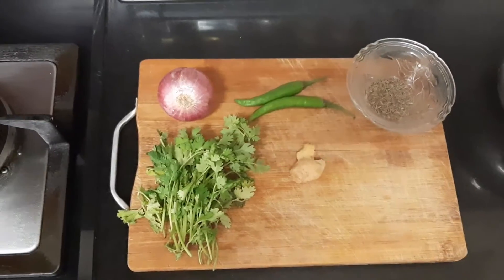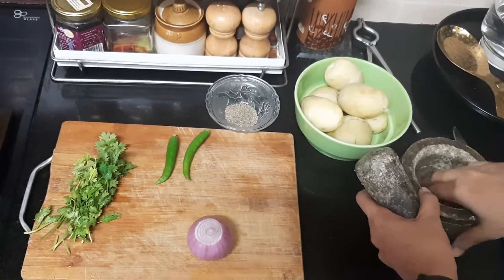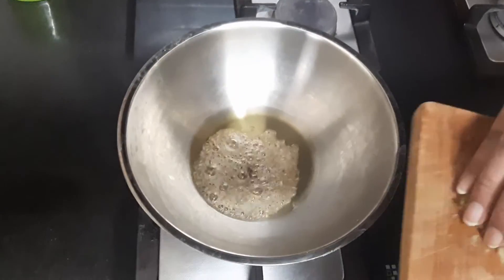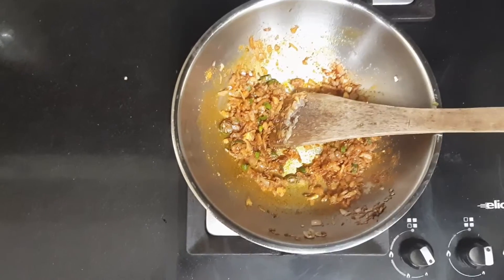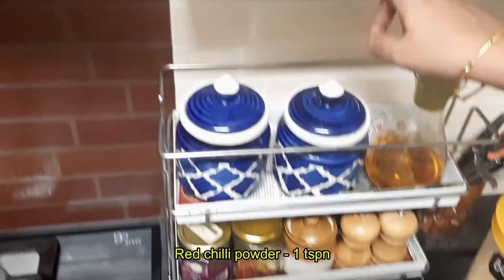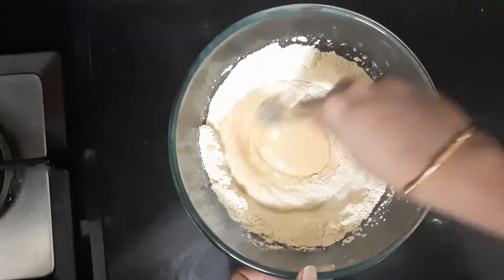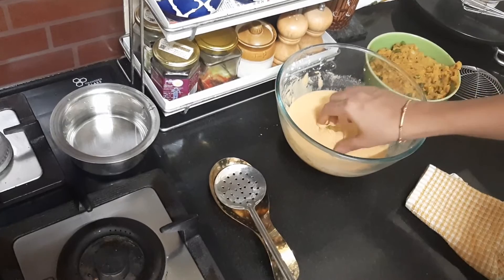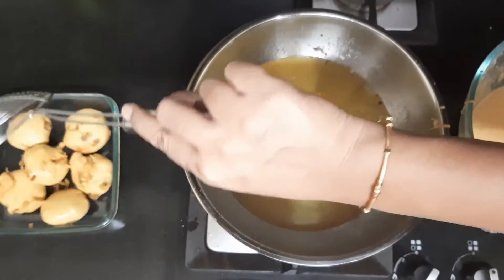Aloo chop/Aloo Bonda/Potato gram flour fritters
Aloo chop/Aloo Bonda is a Indian snack which is subtly spiced potato mash dipped in gram flour batter and deep fried in oil. It is usually had as a evening tea time snack and is liked by young and old alike